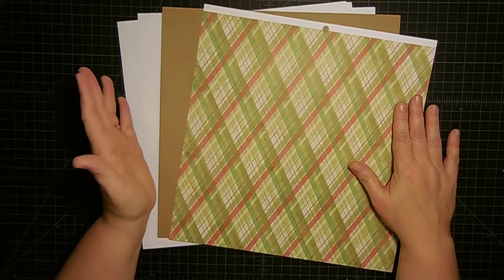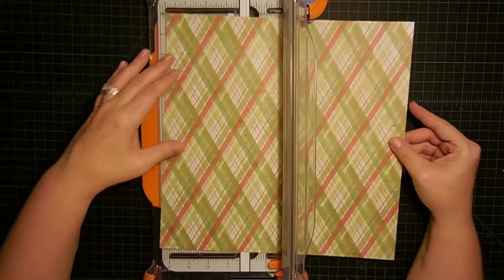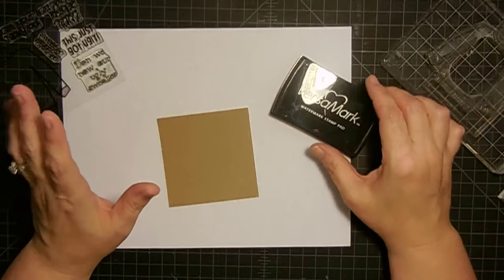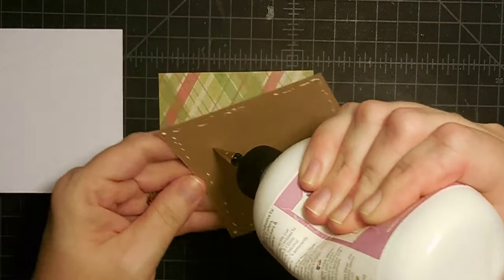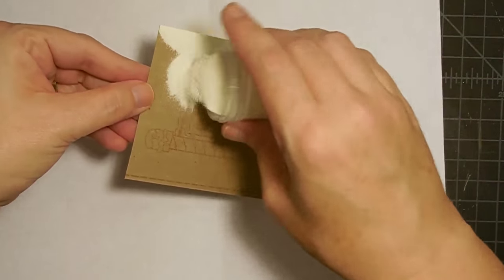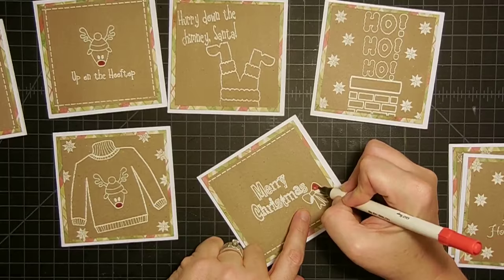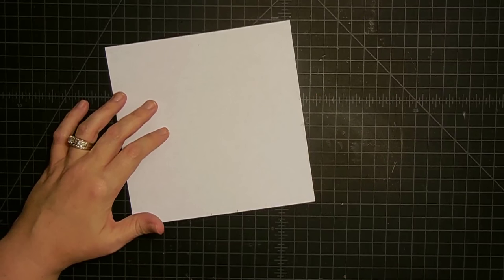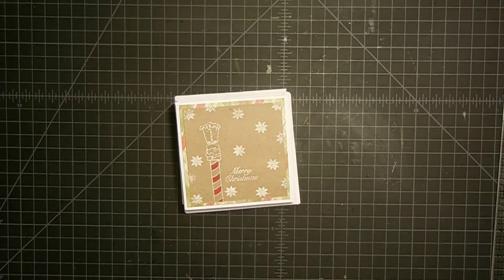4x4 Notecards and Handmade Envelopes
Link to my blog post about mixing up your stamps together

Wink of Stella brush pen clear